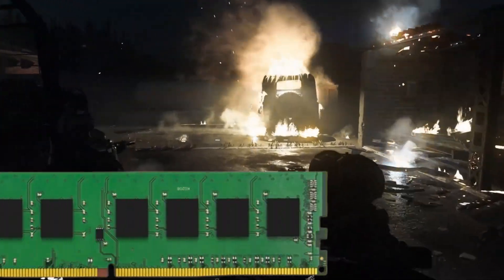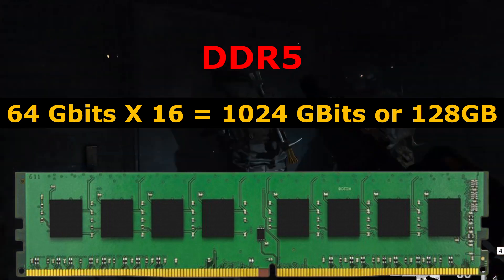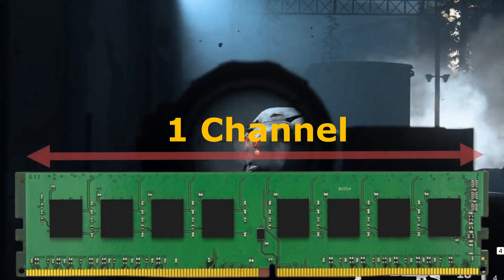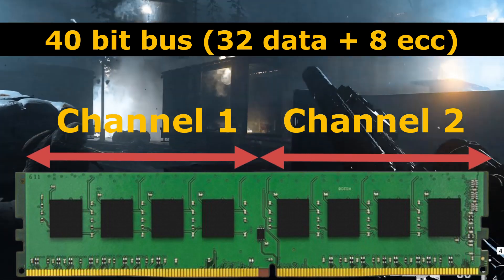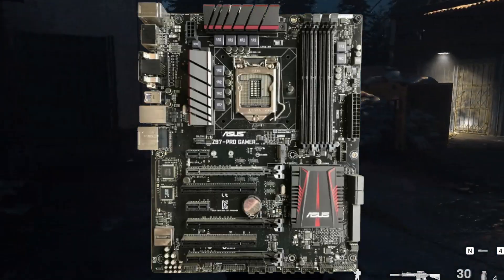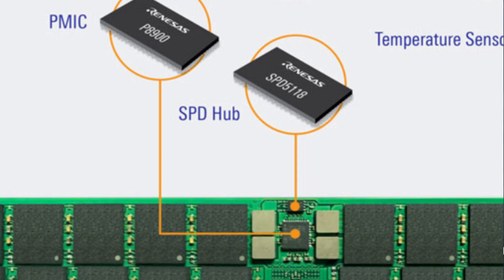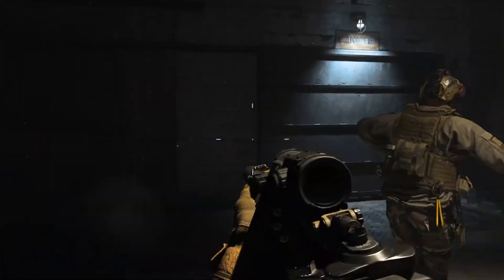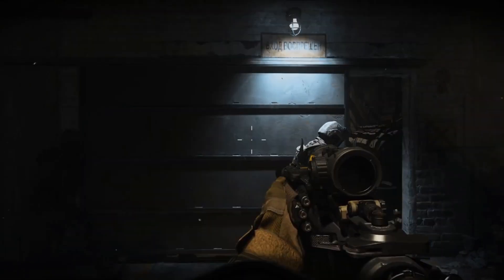DDR5 VS DDR4 A Breakdown of the Next Generation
DDR5 vs DDR4 A breakdown of the next iteration in DDR memory. DDR5 is coming, maybe sooner than you think. DDR5 will soon be replacing the aging DDR4. DDR5 was supposed to release in 2018 but was delayed.

I appreciate you watching. until next time, I'm outta here. You all have a good one.